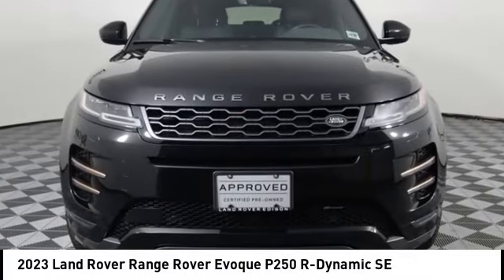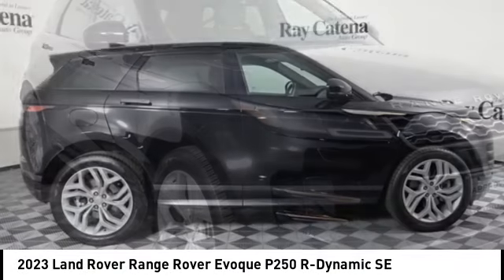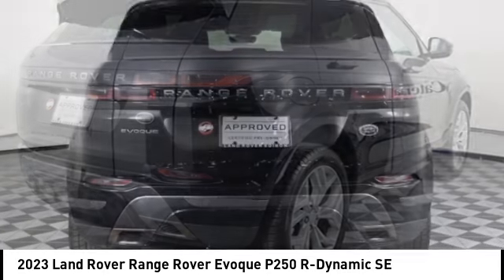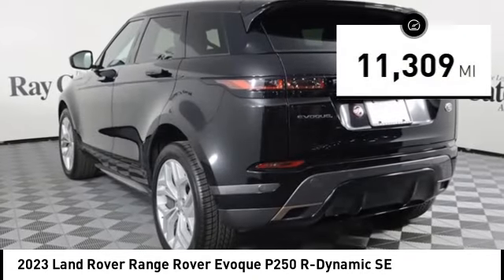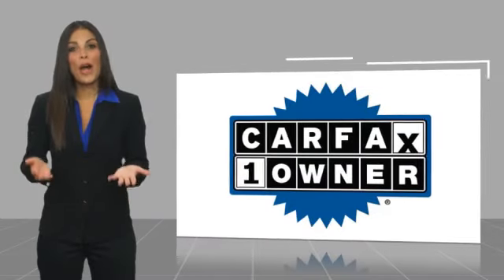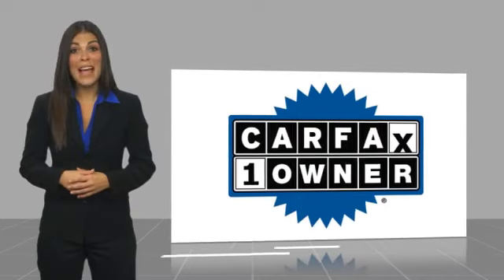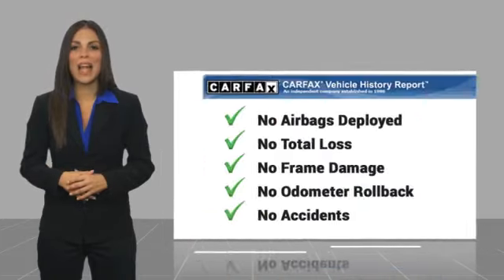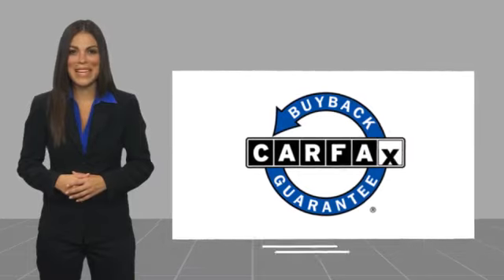2023 Land Rover Range Rover Evoque EDISON NJ L23171S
2023 Land Rover Range Rover Evoque P250 R-Dynamic SE

920 US Highway 1 North

CARFAX One-Owner. Clean CARFAX. Certified. 20/27 City/Highway MPGLand Rover Approved Certified Pre-Owned Details:  * Warranty Deductible: $0  * Transferable Warranty  * Up to 1-year/Unlimited Miles or 2-year/100,000 Miles (whichever occurs first) Vehicle must have minimum one year of coverage at point of sale  * Vehicle History  * 165 Point Inspection  * Roadside Assistance